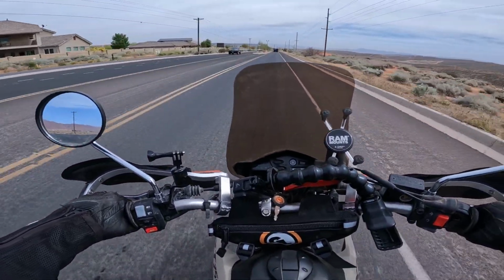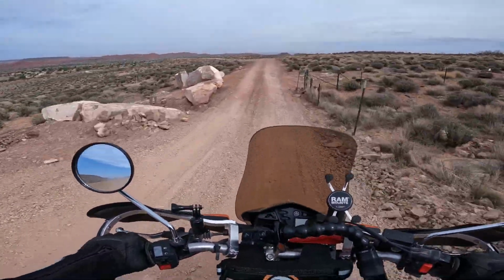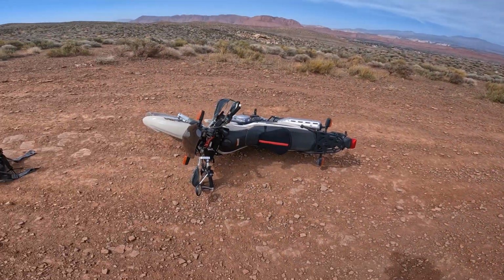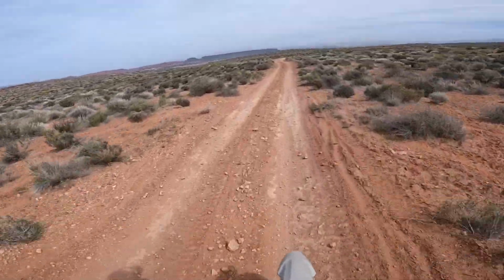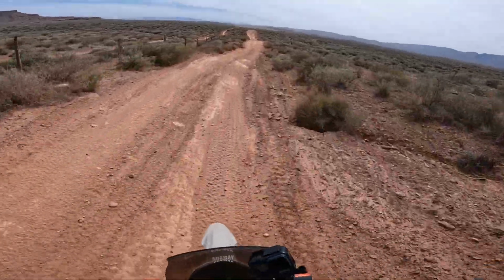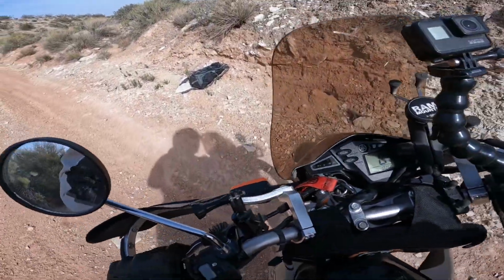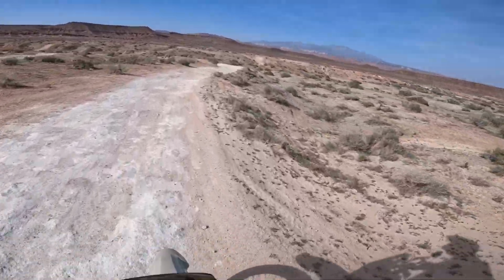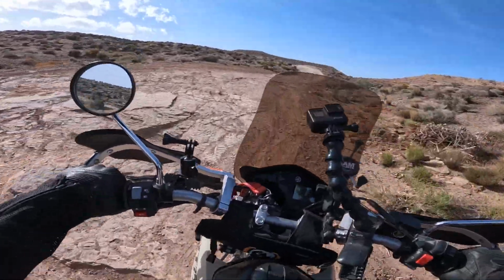Yamaha XT250, Good Beginner/First Motorcycle?..And Bump Start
I get back on the Yamaha XT250 and list some reasons why I think it's a good beginner/first motorcycle. I talk about these reasons as I ride out into the desert. Since the Yamaha has been sitting for a bit the battery is pretty low and I end up having to take a phone call and forget to turn the bike off resulting in me not being able to restart the Yamaha XT250 so I have to bump start it to get the hell back home. That meant pushing it around the dirt paths till I could get it up a hill to coast it down illustrating one of the reason why the Yamaha XT250 is a good beginner motorcycle since it doesn't weight much!

Giant Loop Handlebar Bag